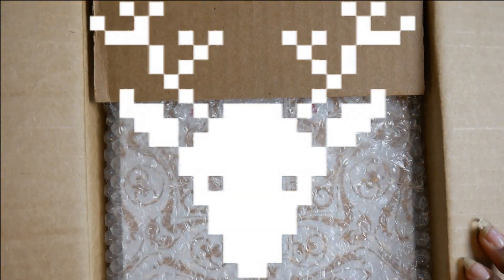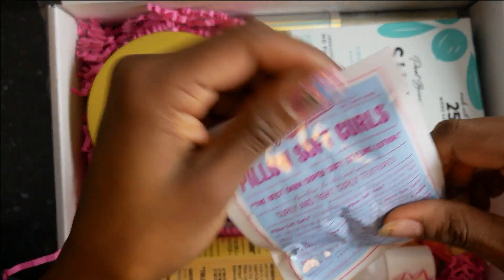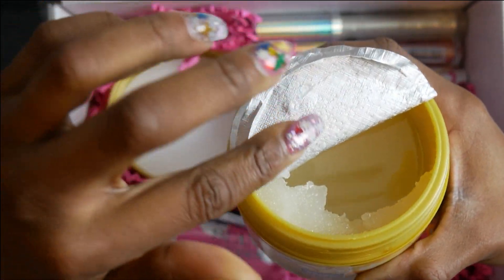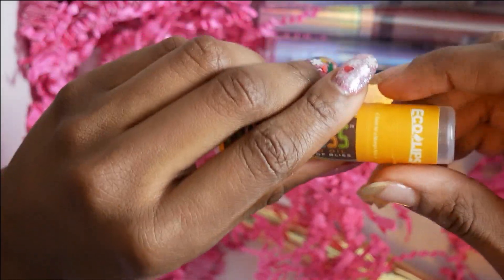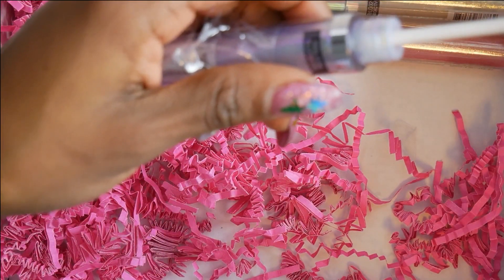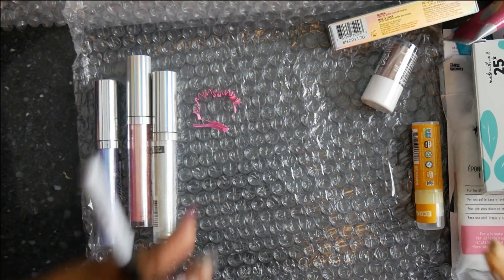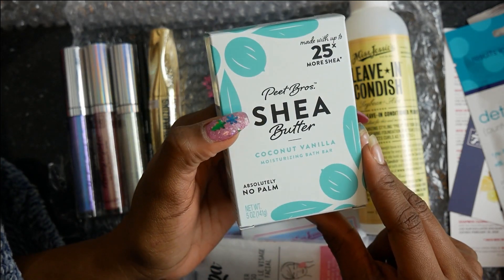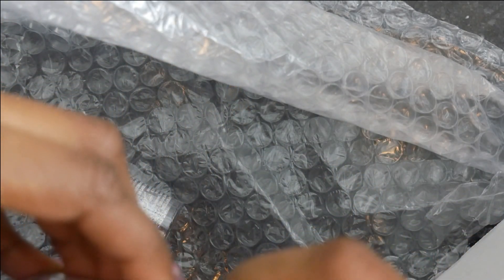Cocotique December Box Goodies Unboxing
Cocotique December Box Goodies. You get so much stuff this month. They really hook you up for christmas this month.

Camera Used Panasonic Lumix 4k Camera

You want me to do review or nail swatches?

I was not paid for this review at all, sponsored or anything at all. Unless I state otherwise in my video or a post.

I do nails for fun. It's something I love as a hobby. I am not a licensed nail technician but I want to be in the near future.

This channel is manly about nails mostly my nails. Im just someone who loves nails and just doing what I love again. I have no degree in this at all just someone who loves their hobby. Please don't take what I do seriously as Im not professional. All I want to do is show the world me practicing and learning with you as well. I have a creative mind and just want to express that with my nails to the world.